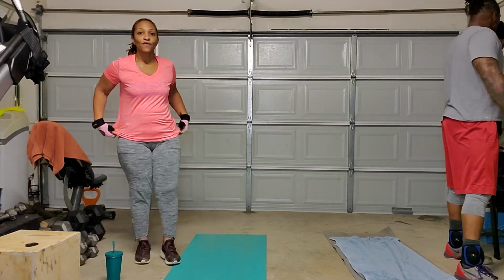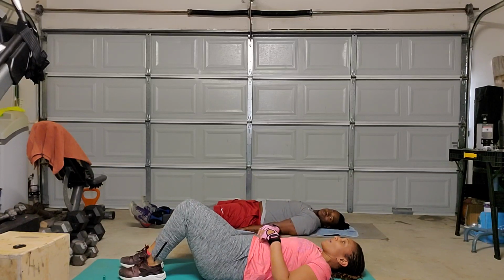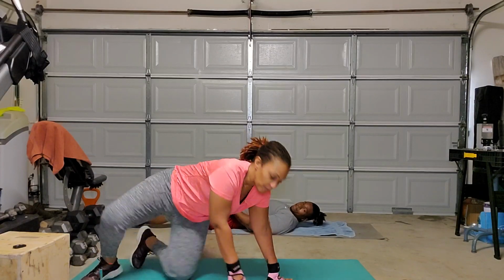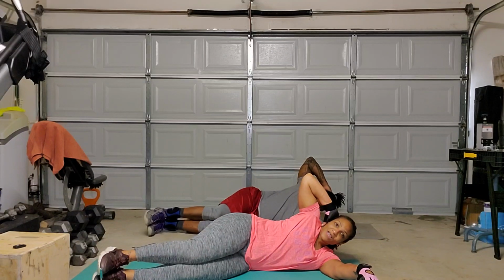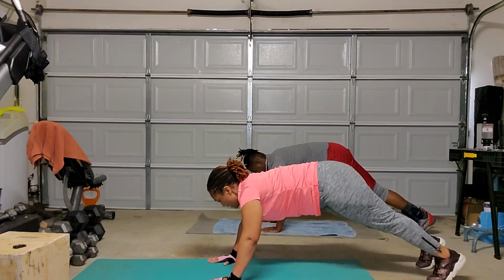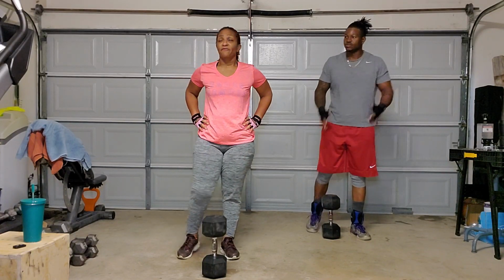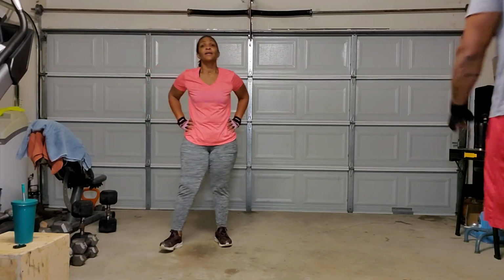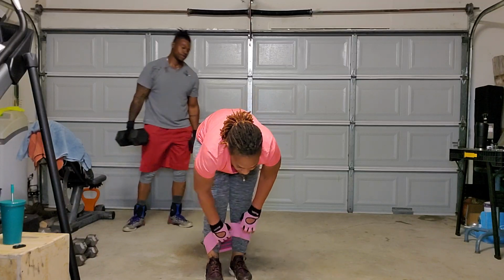Fall Into Fitness 30 Day Challenge: Day 28🦵🏾💚👏🏾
Final abdominal and leg day of the challenge

Abs - In and outs, double banana crunch, in up open, bird dog crunch, oblique v-up, mountain climbers

Legs - Sumo dip, skater's lunge, squats

-Powered by Revitalize Me-

Drink Eat Be Well 💚